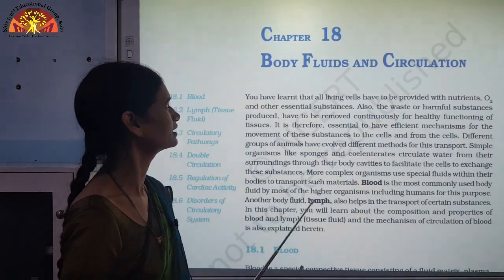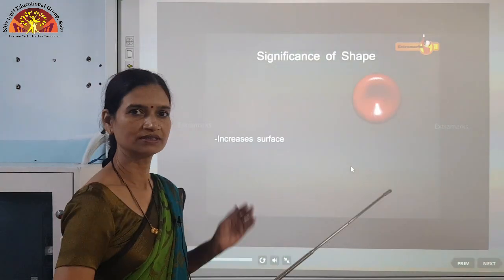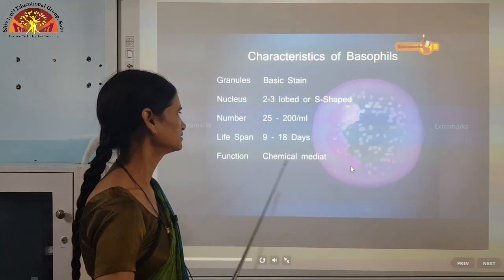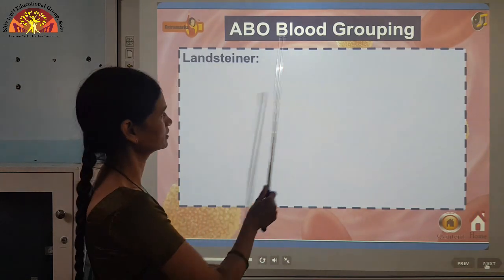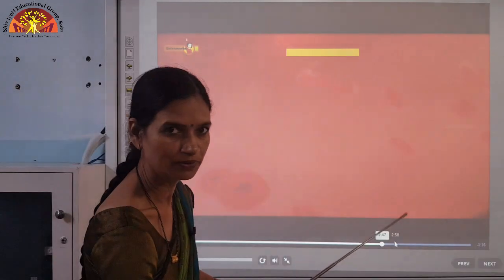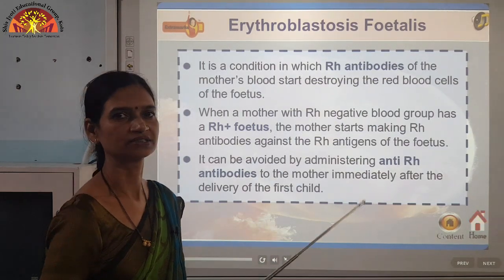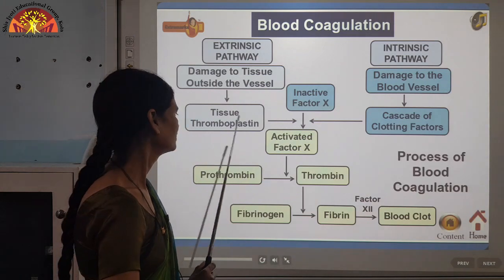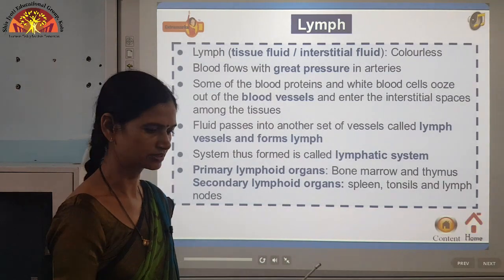11 Biology Ch 18 {Link 1}